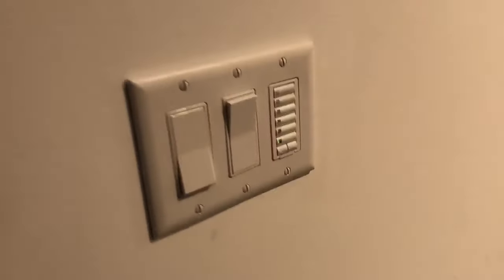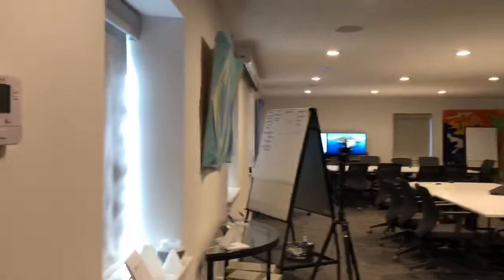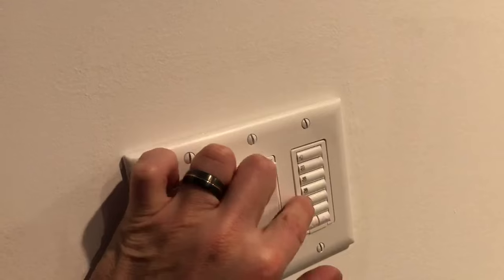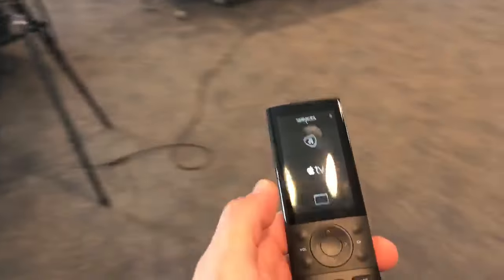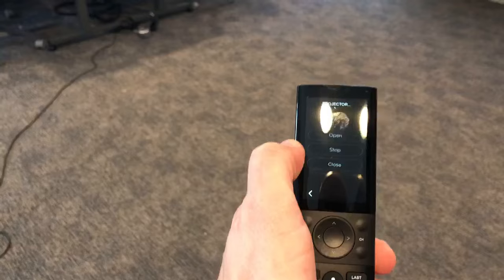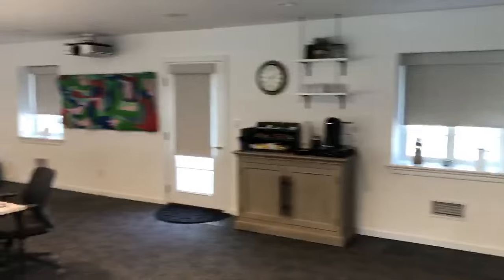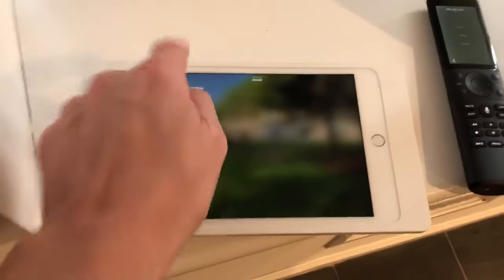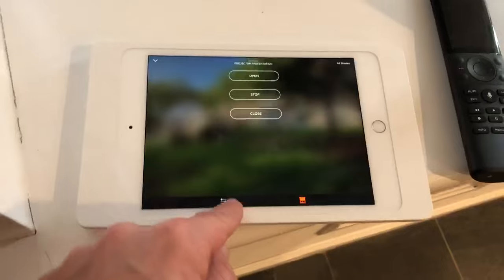Shade Control System - Kozi Media Design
Demonstration of multiple ways to control Lutron shades through Savant keypad, remote, and iPad.